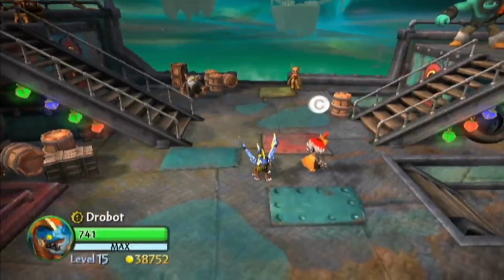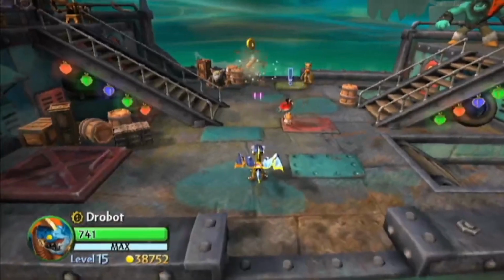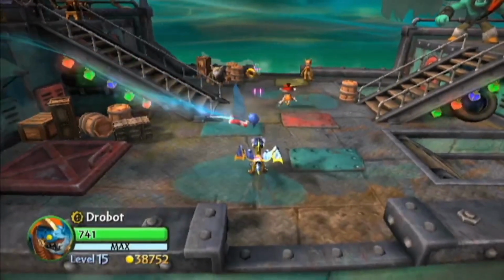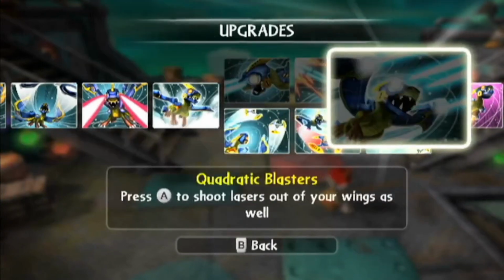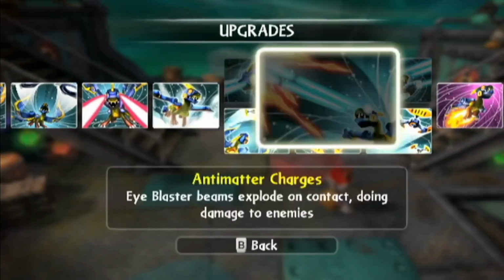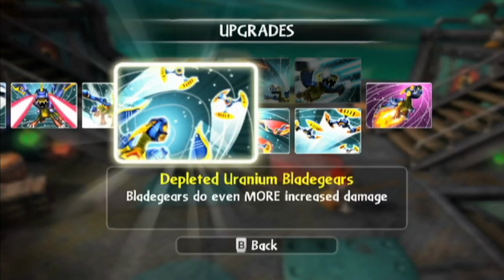Drobot: The Forgotten Path. Skylanders Giants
I've gotta be honest. I actually enjoyed using the Bladegears. Some people may say I'm crazy for using this path but it just goes to show that any path is good when you take the time to practice with it. The Bladegears add alot of challenge and strategy to Drobots gameplay and I really enjoy that.

WHAT PATH DO YOU THINK IS BAD?
Leave it in the comments and I'll make a video on it.